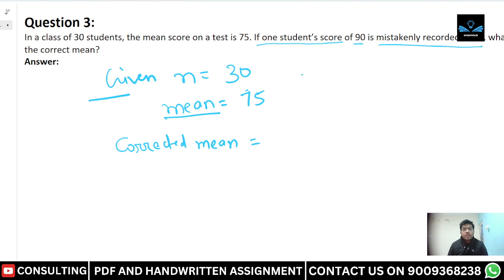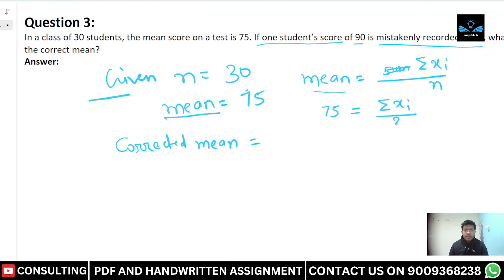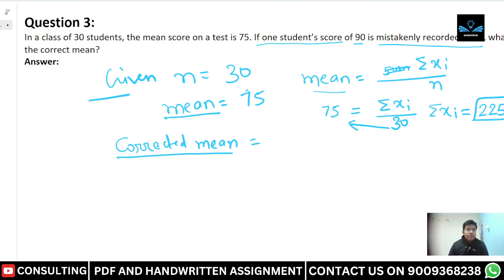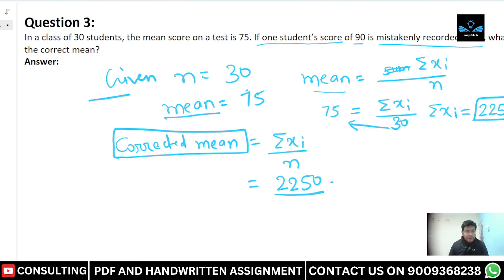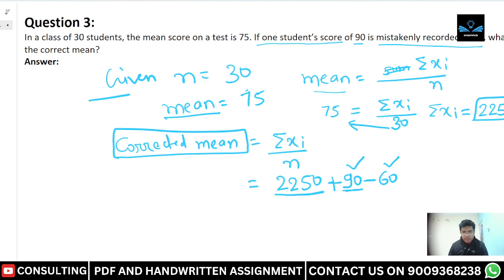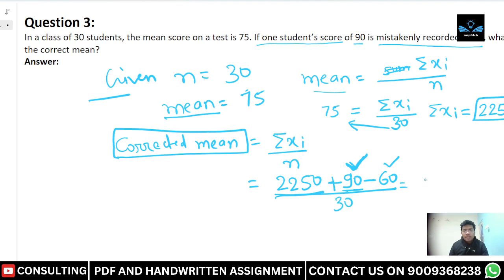In a class of 30 students, the mean score on a test is 75. If one student’s score of 90 is mistaken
In a class of 30 students, the mean score on a test is 75. If one student’s score of 90 is mistakenly recorded as 60, what is the correct mean?